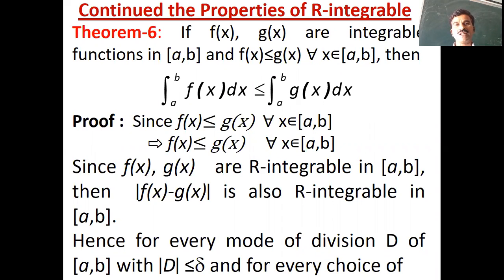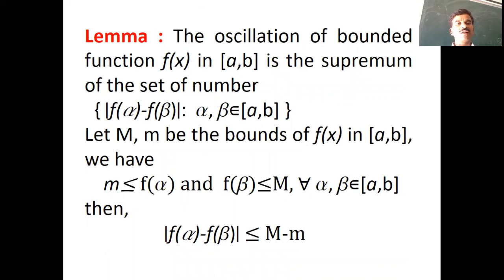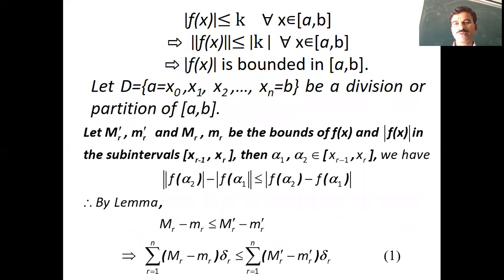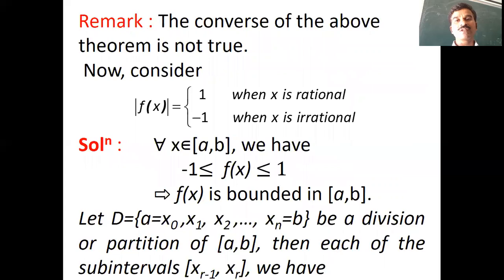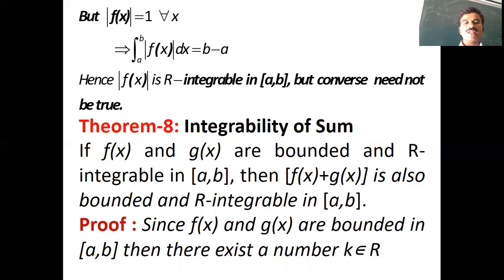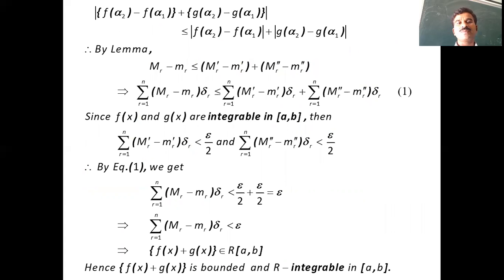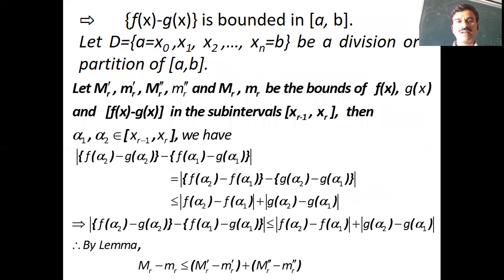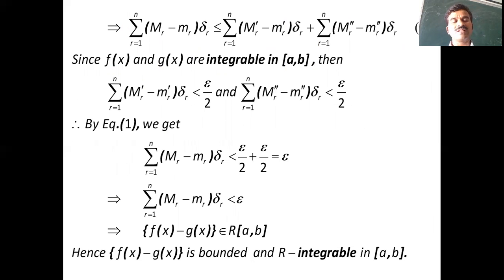Session- 9 : Riemann Integral